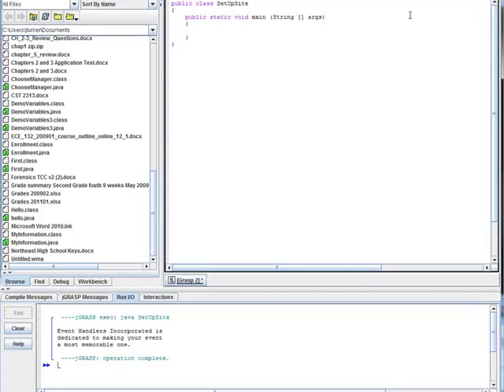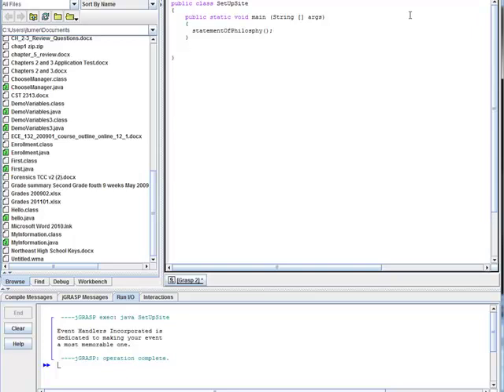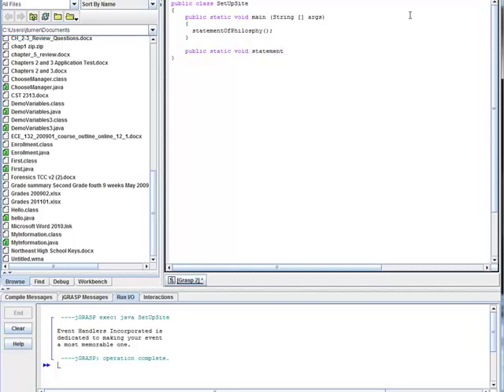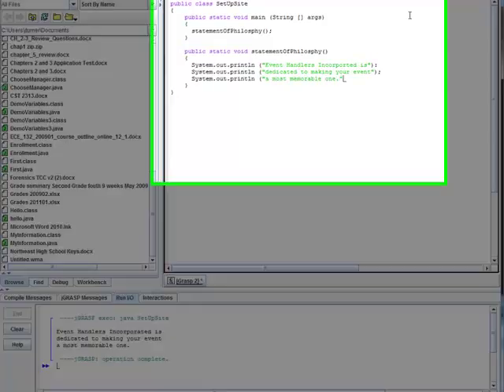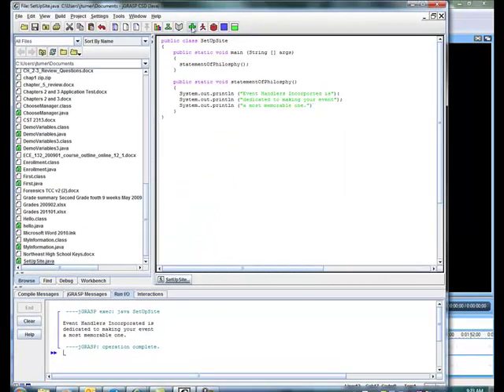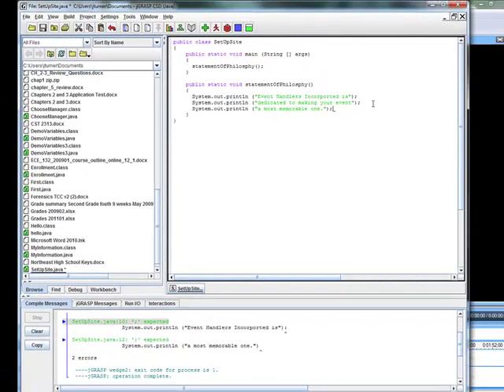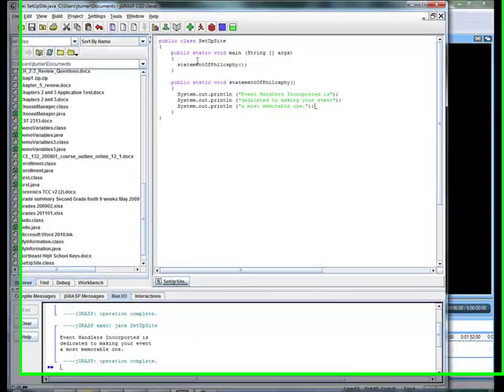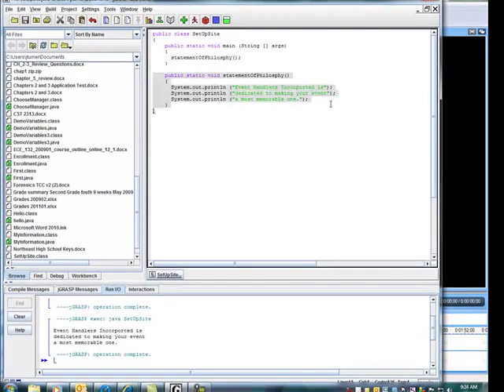Chapter 3 Part 1 YouTube